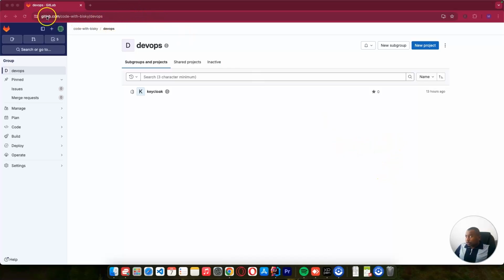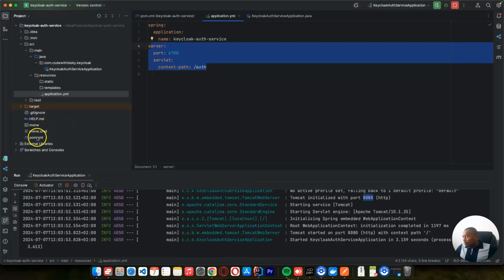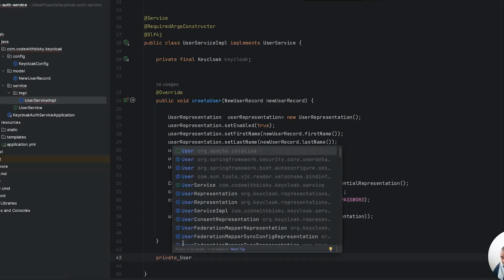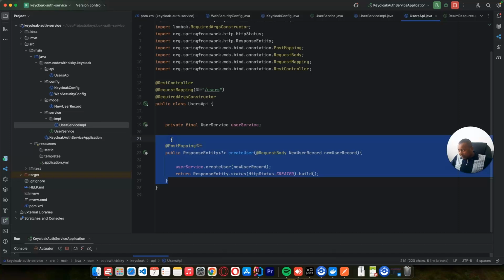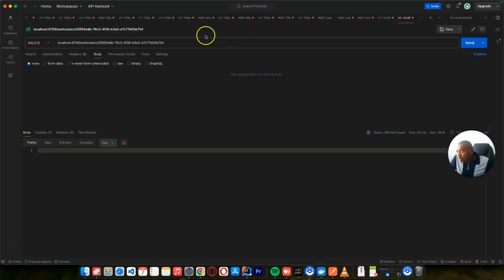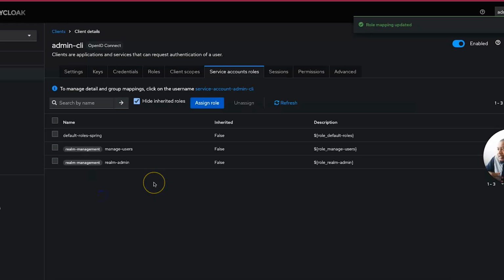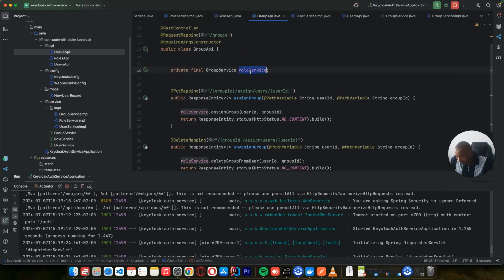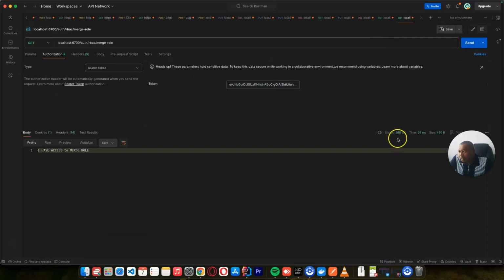Spring Boot Security with Keycloak - Full Integration Tutorial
Mastering Spring Boot & Keycloak: Comprehensive Tutorial for User Management & Security

Welcome to the ultimate guide for mastering Spring Boot and Keycloak! 🚀

In this comprehensive tutorial series, we will take you through the essential concepts and practical steps to secure your applications with powerful user management and authentication features. Whether you're a beginner or an experienced developer, this tutorial will equip you with the knowledge and tools to implement robust security in your Spring Boot applications using Keycloak.

What You'll Learn:
🔸 Create User: Learn how to set up and manage user accounts effortlessly.
🔸 User Roles Management: Understand how to assign and manage user roles for secure access control.
🔸 User Groups Management: Organize users into groups for streamlined management.
🔸 Implement Forgot Password: Enable users to reset their passwords securely.
🔸 Role Based Access Control: Implement role-based access control to protect your resources.
🔸 Run Docker Compose and Create Realm: Use Docker Compose to set up Keycloak and create realms easily.
🔸 Test APIs with Postman: Verify your Spring Boot APIs using Postman for seamless integration.

Why Watch?
Gain hands-on experience with clear, step-by-step instructions.
Enhance your skills with practical examples and detailed explanations.
Build a secure, scalable application with Spring Boot and Keycloak.
Join a community of learners and get support along the way.
Let's embark on this journey to mastering Spring Boot and Keycloak together!

Watch the first video now and take your skills to the next level!

00:00:00 Introduction
00:01:58 Configure keycloak
00:14:57 Create Auth Spring Spring Project
00:21:41 Keycloak Java SDK Configurations
00:34:57 Create Keycloak User In Java
00:49:06 Remove Create User API from Security
00:51:54 Add Admin Roles to grant permissions for user creation
01:00:48 Configure Keycloak Email provider
01:02:16 Test Oauth2 Login With Keycloak with Postman
01:05:52 Delete User Integration
01:10:36 Keycloak Forgot Password
01:16:23 Keycloak Assign Roles tro users
01:39:57 Get User Roles Keycloak
01:46:36 Create Groups Keycloak Integration
01:56:59 Keycloak Role Based Access Control RBAC integration
02:03:24 Retrieve Keycloak ROLES from Token
02:08:26 Conclusion